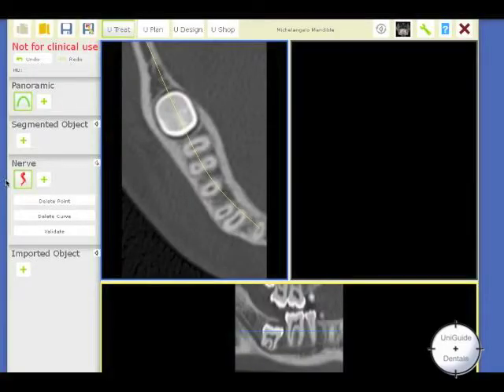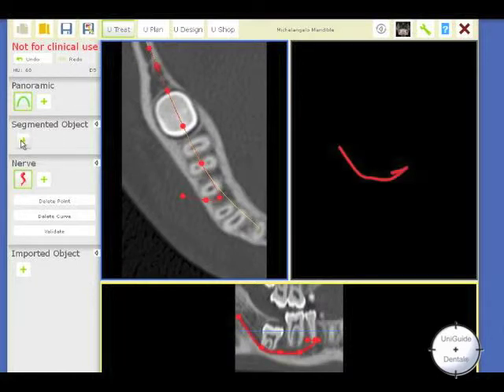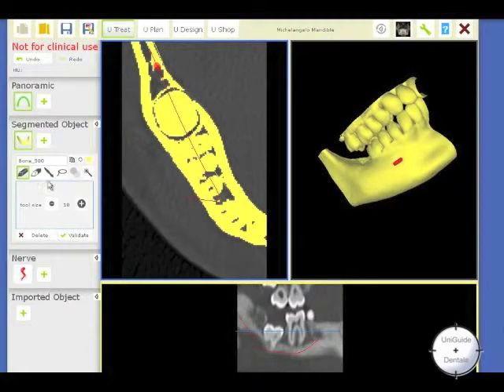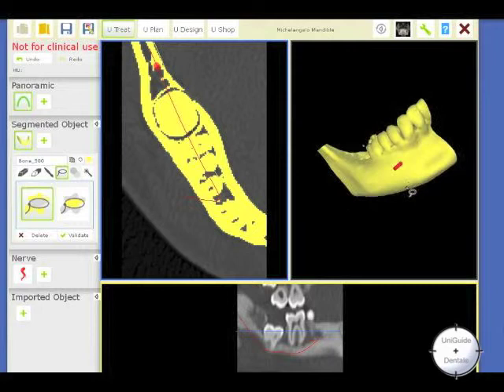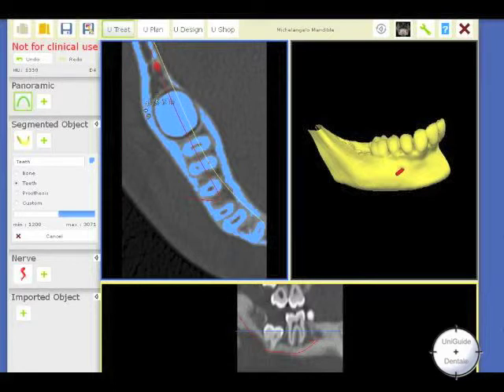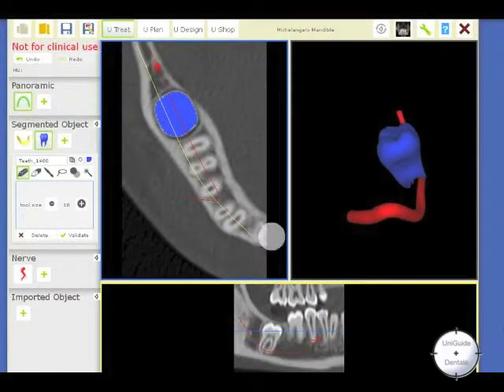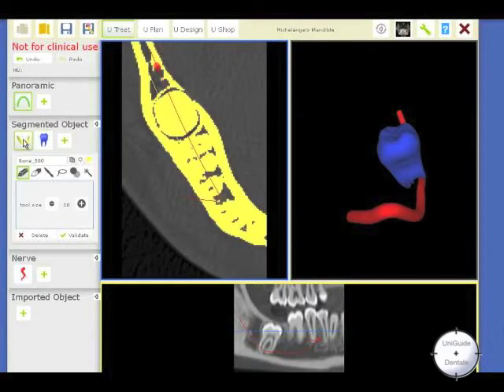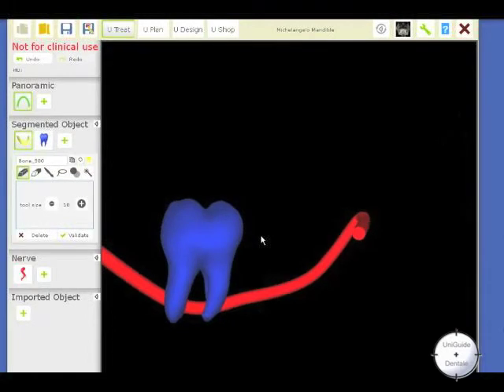How to make a segmented 3D image in AccuGuide®?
Uniguide Dental® program brings digital 3D diagnosis and implantology at your finger tips.
AccuGuide® makes computer-guided implantology affordable and friendly to use. It includes 3 modules U  Treat, U Plan and U Design.